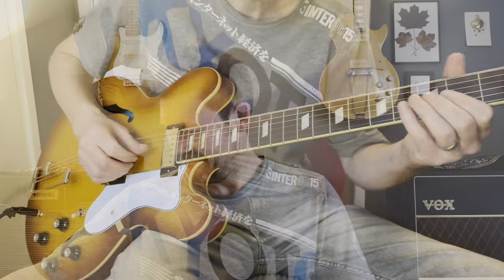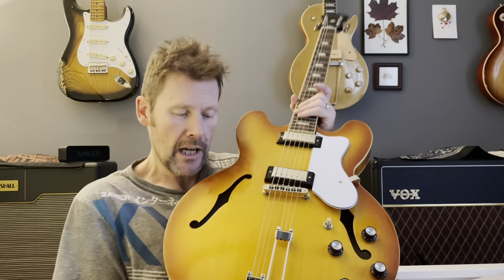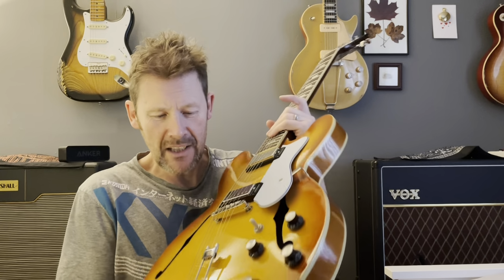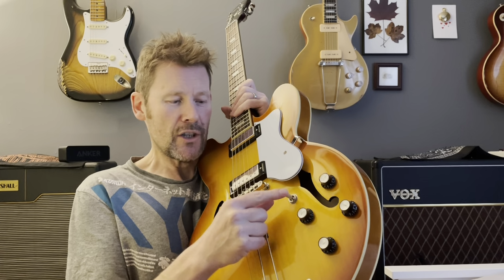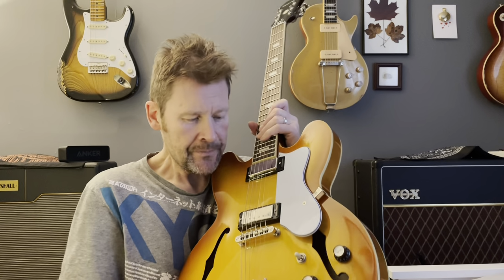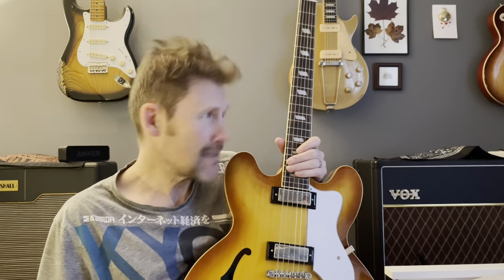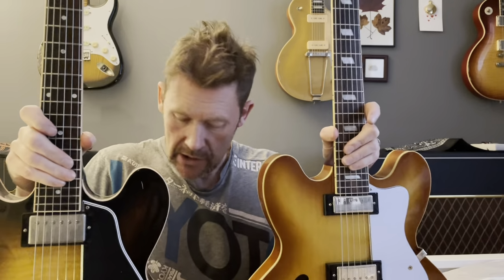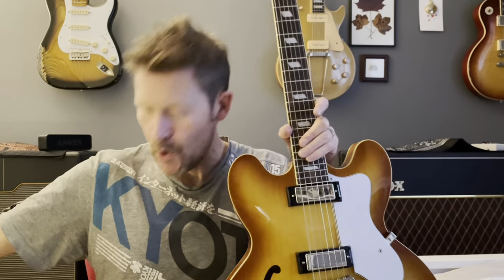Epiphone Riviera Royal Tan. My honest review!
After years of taking expensive guitars on to the streets, I finally have something more appropriate to cart around.

I’m pleasantly surprised at how good this is! Ok, it doesn’t have that Rolls Royce feel I get when I play custom shop Gibsons…. Nor the vibe of a beaten up Tele or Strat… But this is one very capable guitar and it’ll serve me extremely well.

Equipment used today:

Epiphone Riviera
Gibson ES-335
Cornell Romany 12
Digitech Freqout (Feedback creator)
Tone City Kafir Lime Overdrive

No computers, no audio interfaces, no special microphones etc. Just my humble little iphone, then iMovie then YouTube.